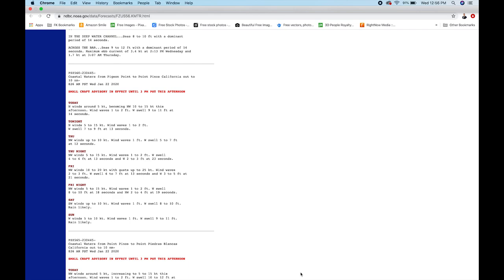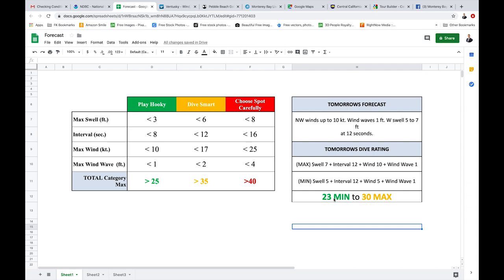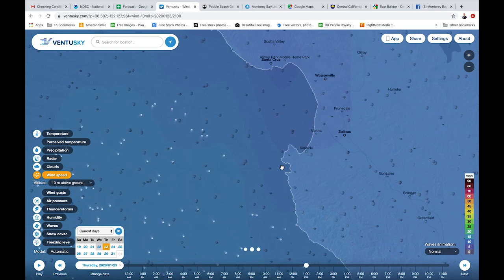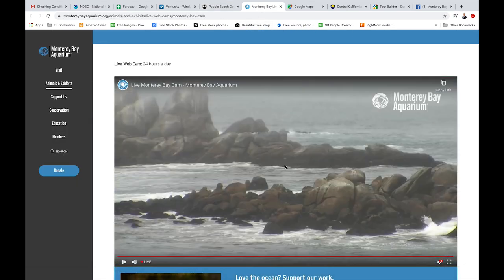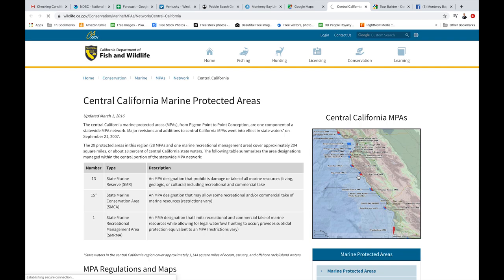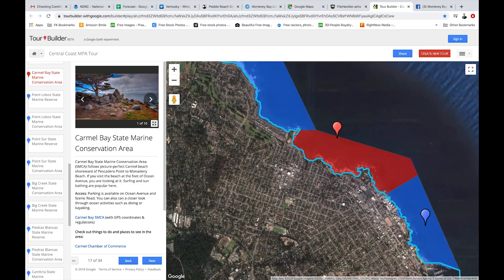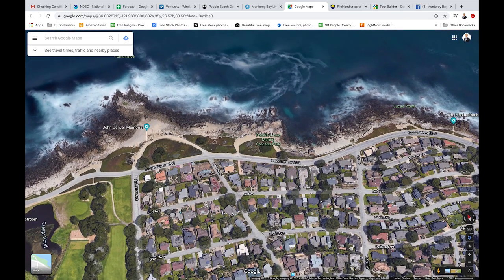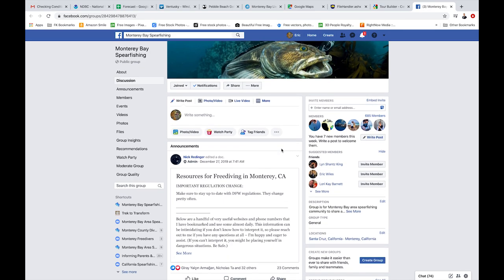Beginners' Guide to Monterey, CA Dive Conditions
A rough video that helps newer divers understand swell forecasts and gives a few additional tools for finding a safe place to dive.

3.       Live Cams

PICK A SAFE SPOT
1.
2.       Make sure it's legal to dive there

DAY OF DIVE
Look for safe water entry, watch the swell sets for 10 minutes to time the sets, find wash rocks and kelp - there will be fish nearby.

FISH BEHAVIOR tutorial coming in a future video